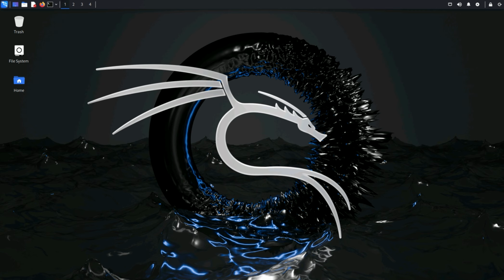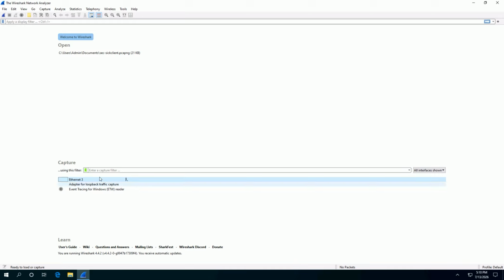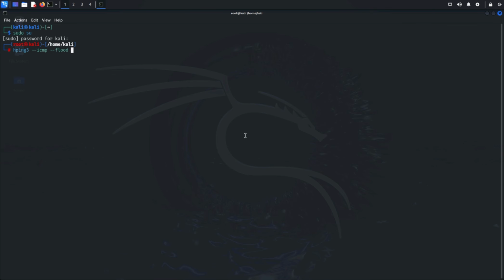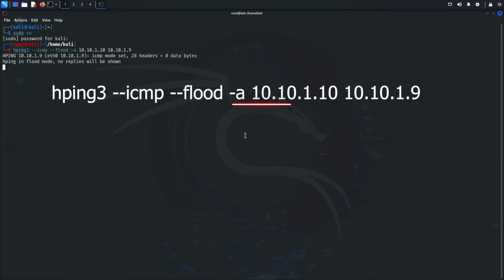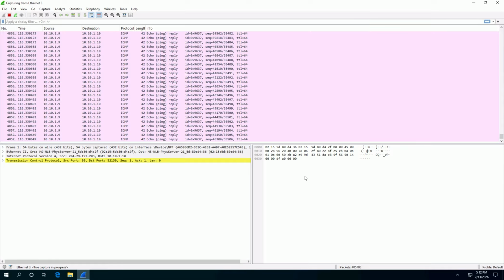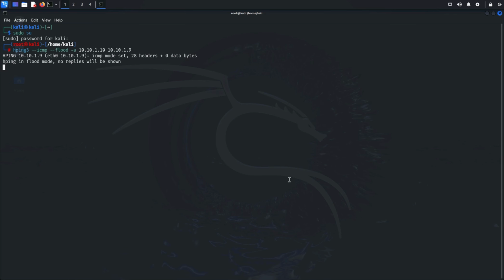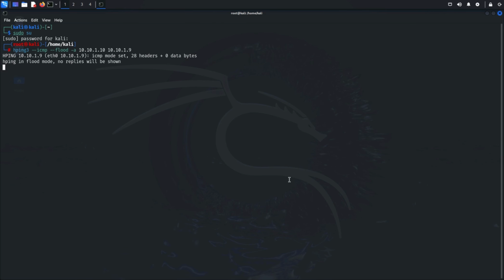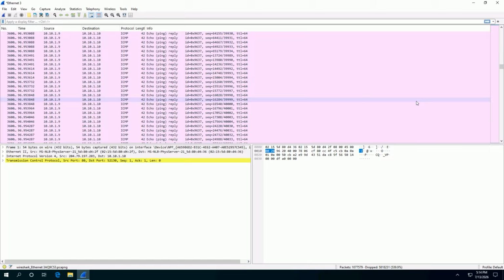ICMP Flood Attack Explained | Hping3 & Wireshark DoS Lab | CyberEd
In this CyberEd lab, we demonstrate how an ICMP Flood attack, also known as a Ping Flood, works using Hping3 on Kali Linux while capturing and analyzing the traffic using Wireshark on Windows.

In this video you'll learn:

• What an ICMP Flood attack is
• How attackers generate large volumes of ICMP traffic
• How Wireshark captures and displays flood traffic
• Indicators of a Denial-of-Service attack
• How defenders detect and mitigate ICMP flooding attacks

Commands used:

sudo su

hping3 --icmp --flood -a 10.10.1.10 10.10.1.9

⚠️ Educational Use Only:
This demonstration was performed inside an isolated lab environment for educational and defensive cybersecurity training purposes only. Never perform these techniques against systems or networks without explicit authorization.